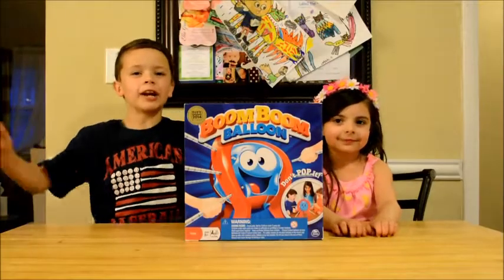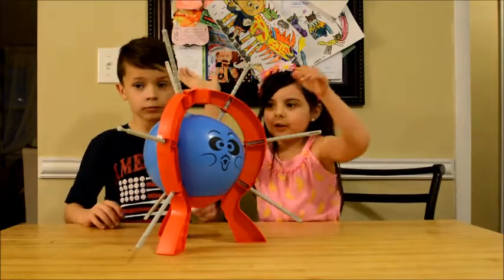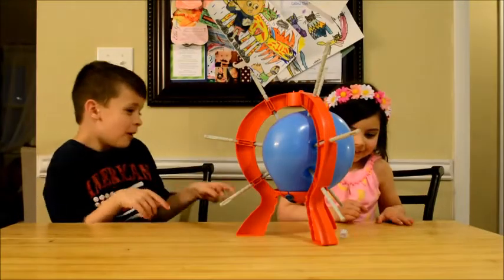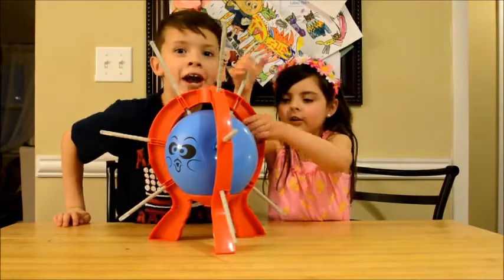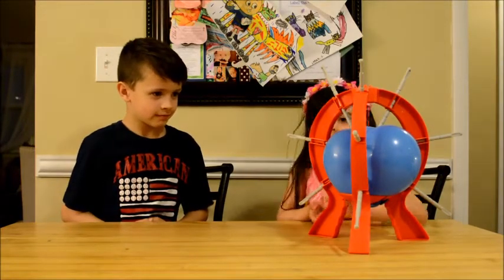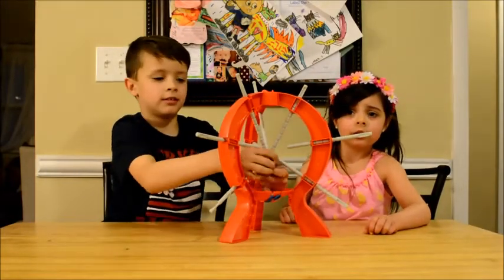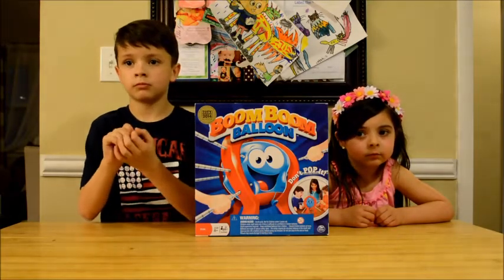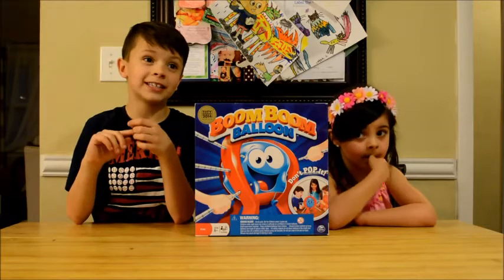Make Your Own Pizza & Boom Boom Balloon Review!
Watch Logan & Livi craft their own "Make Your Own Pizza" creations then review a new game called Boom Boom Balloon!